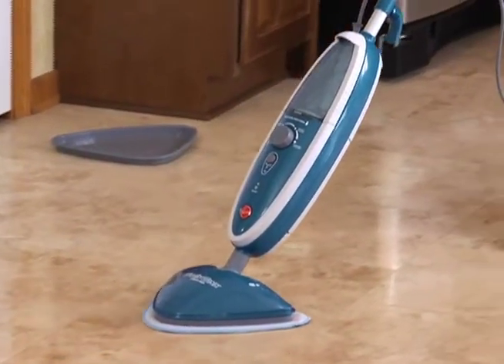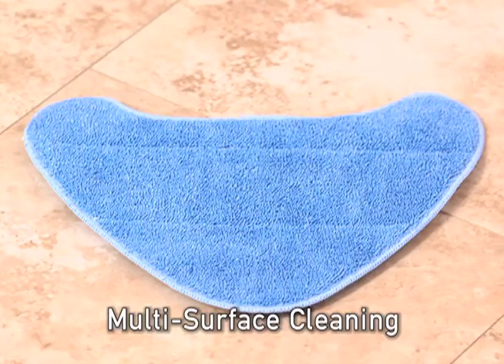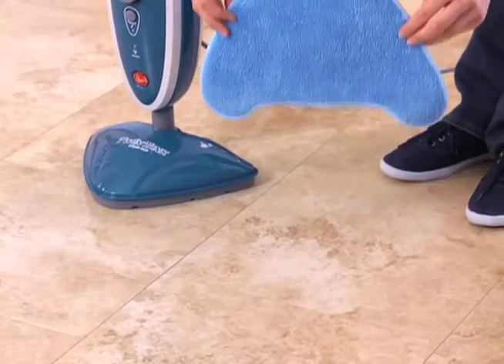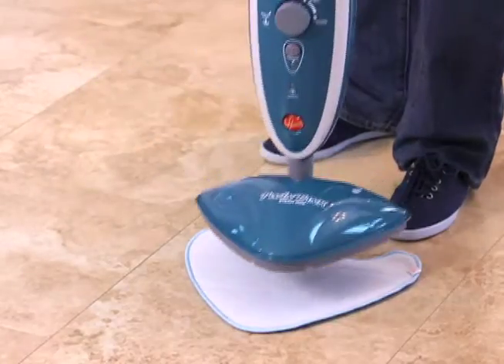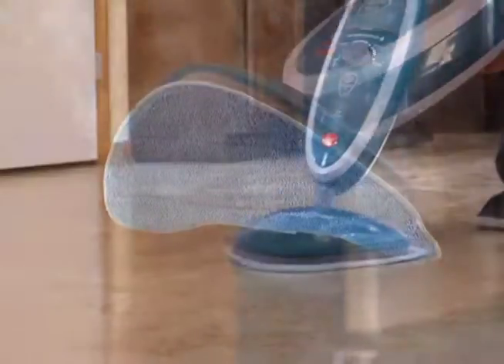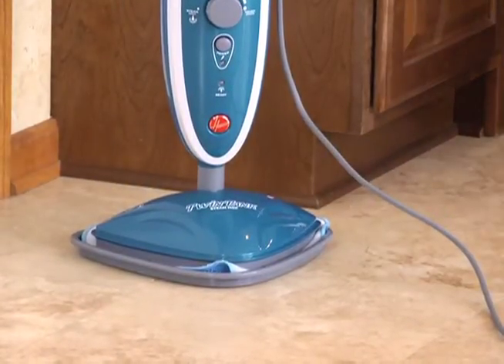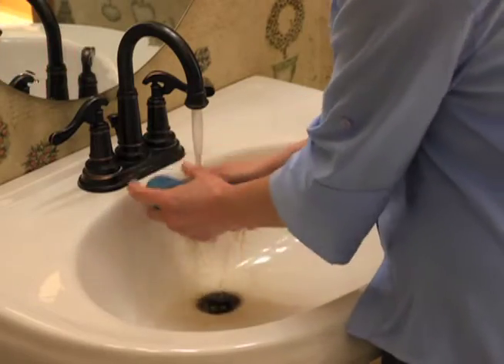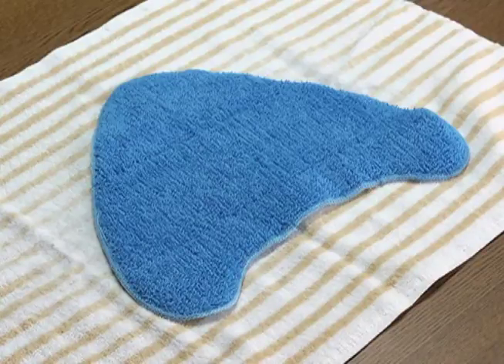Hoover TwinTank Steam Mop Microfiber Pads WH20200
How to attach, remove, and clean Microfiber Pads